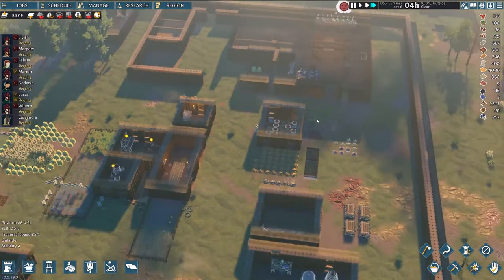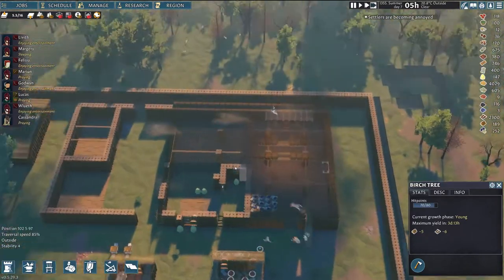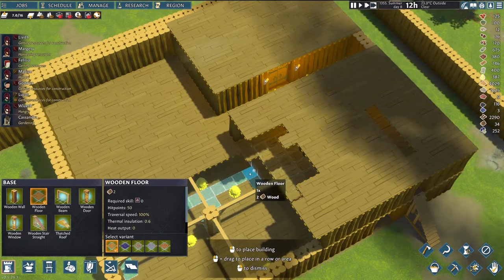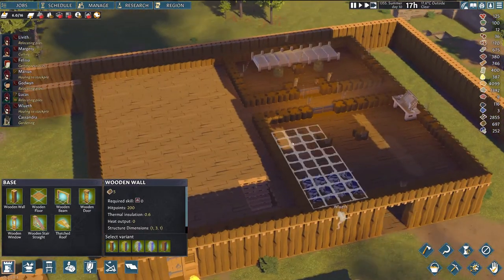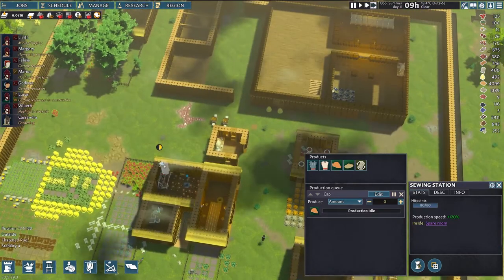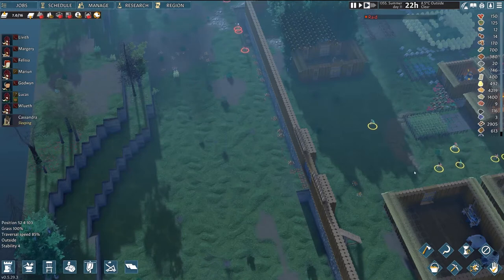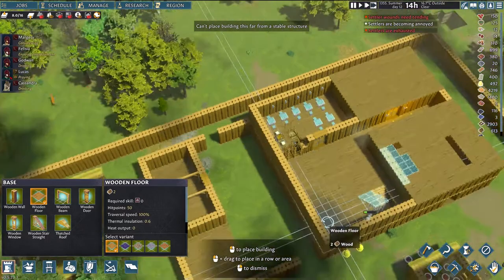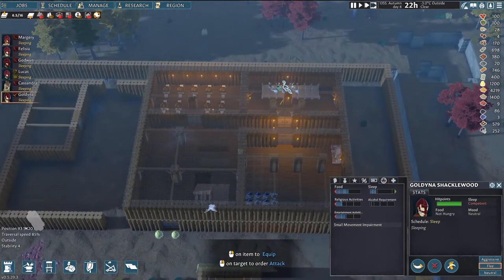Bathing in the Bodies of My Enemies!! | Let's Play - Going Medieval S1 E12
Hey gamers, come join me in my latest episode of Going Medieval as we continue our adventure and build the second floor to the castle!

ABOUT GOING MEDIEVAL
Stake your claim in this colony building sim and survive a turbulent Medieval age. Construct a
multi-story fortress in a land reclaimed by wilderness, defend against raids, and keep your villagers
happy as their lives are shaped by the world around them.